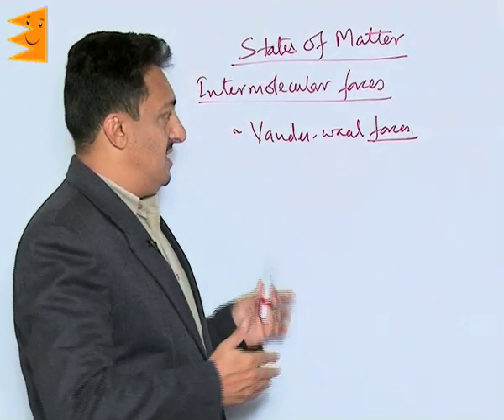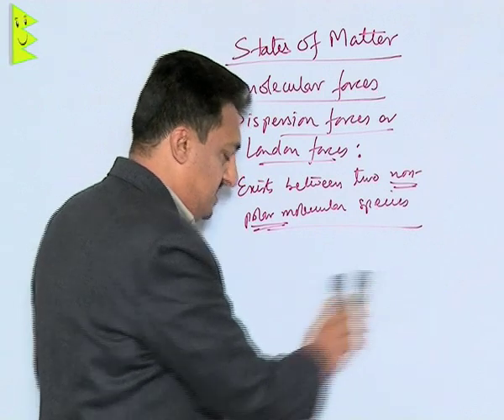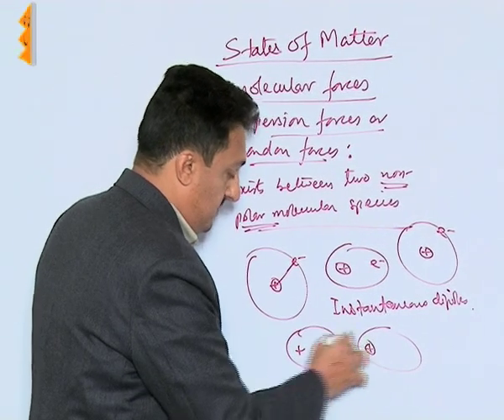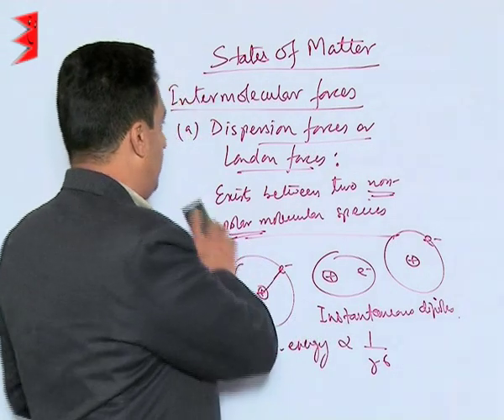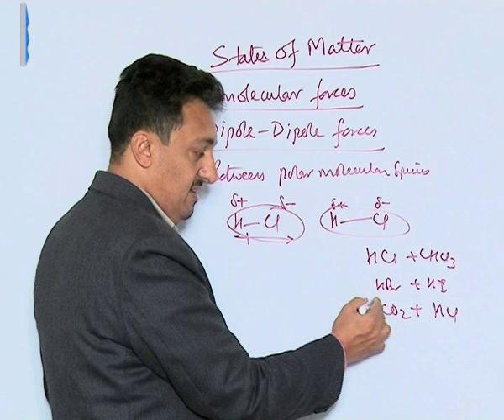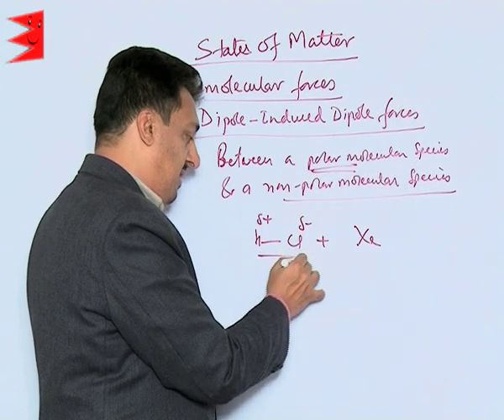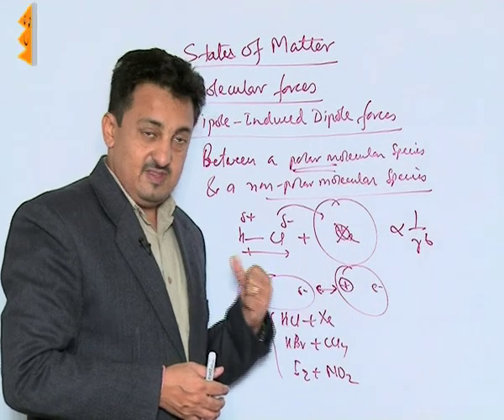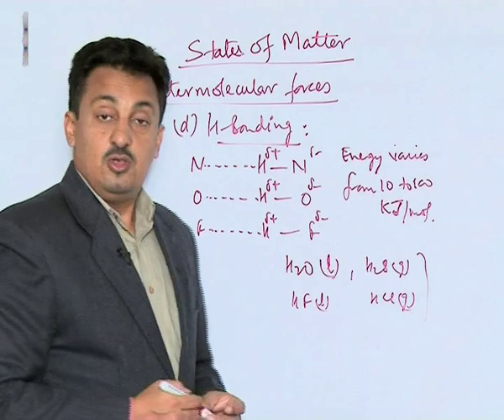CBSE Class 11 Chemistry State of Matter Intermolecular Forces |Extraminds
Chapter: State of Matter
Topic: Intermolecular Forces
Extraminds